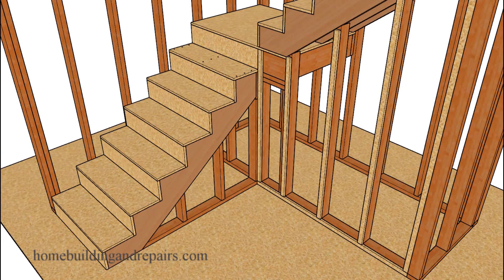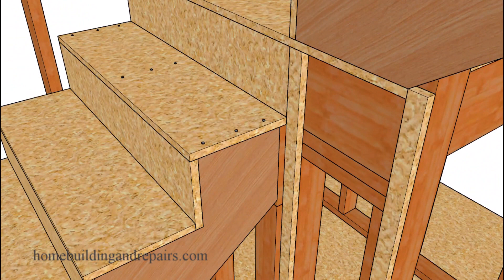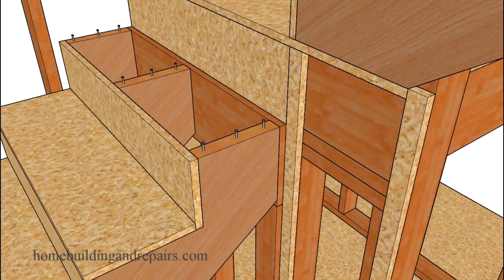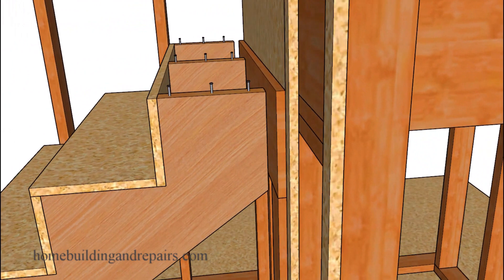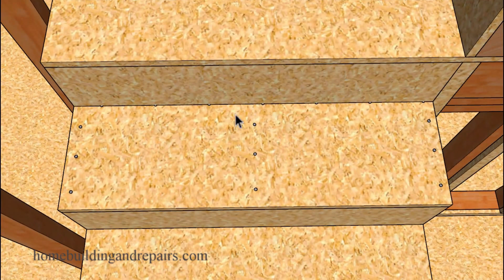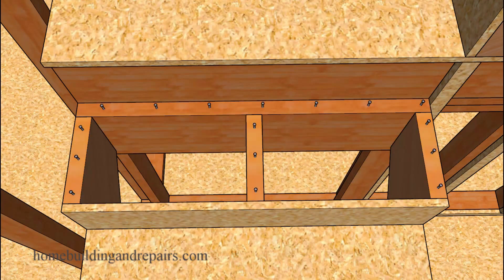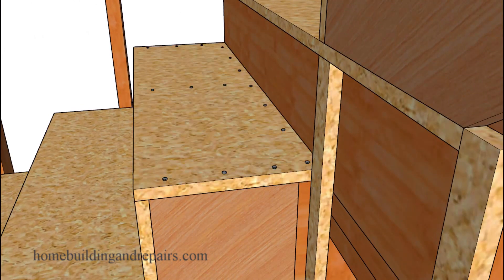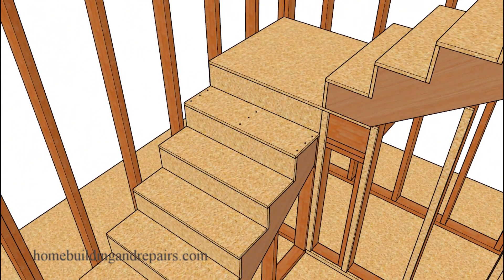How To Use Stair Tread To Make Stronger Structural Connection Between Stringers And Ledgers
Here's another great stair building tip for anyone interested in creating a stronger structural connection between the stair stringers and the ledger. It won't cost much more money and can provide you with another valuable tool as a stair builder who want's to build the best stairway for their customers.